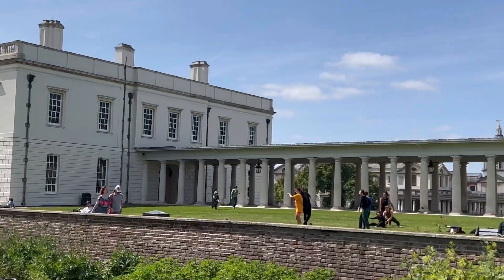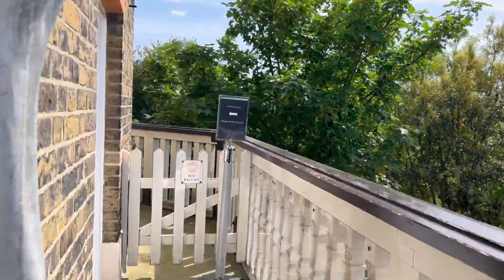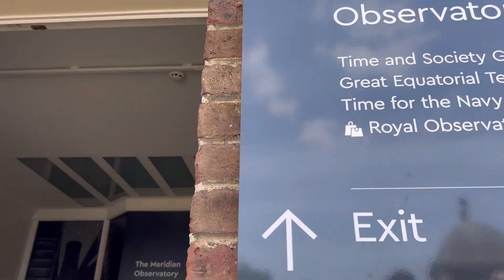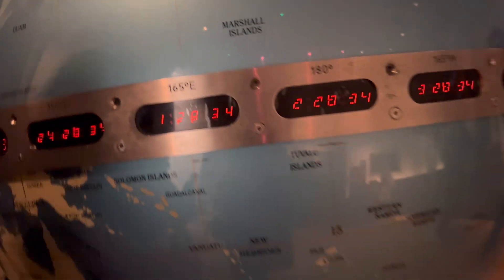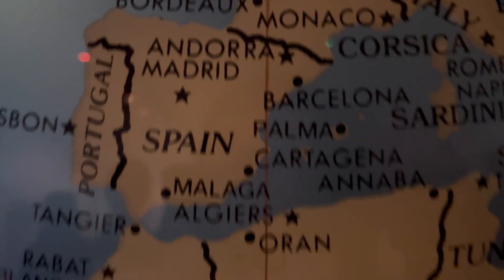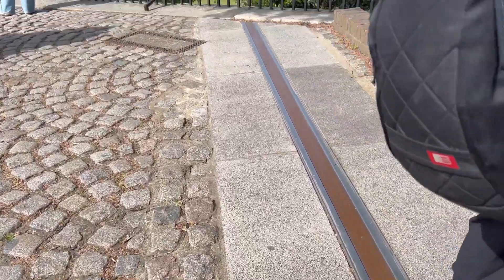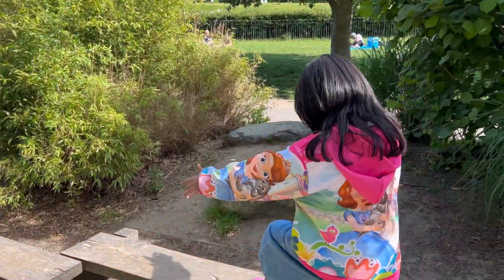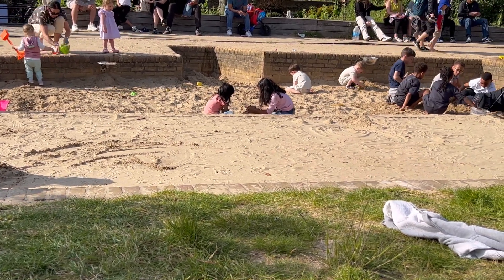Discovering Greenwich park..place where time starts..nature, astronomy and heritage coverage |vlog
Greenwich Park is a historic royal park situated in Greenwich, London. It’s notable for its rich history, stunning views of the city, and various attractions. The park is home to the Royal Observatory, where the prime meridian line (0 degrees longitude) passes through, making it a significant location for navigation and timekeeping.

Visitors to Greenwich Park can enjoy expansive green spaces, beautifully landscaped gardens, and a serene atmosphere. The park offers breathtaking vistas of the River Thames, Canary Wharf, and the London skyline. It’s a popular spot for picnics, leisurely walks, and outdoor activities.

Apart from the Royal Observatory, the park also hosts the National Maritime Museum, the Queen’s House, and the Cutty Sark ship museum. With its historical importance, natural beauty, and cultural attractions, Greenwich Park is a must-visit destination for both tourists and locals in London.

Musician: @iksonmusic